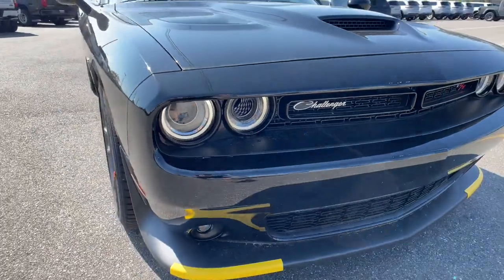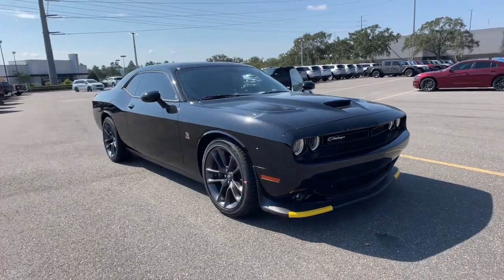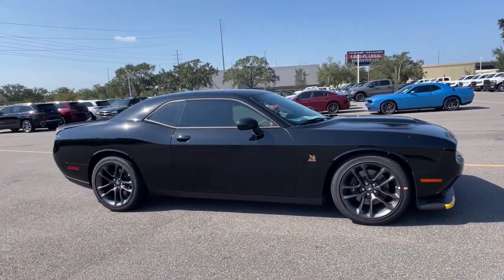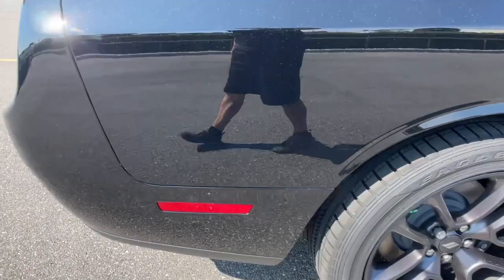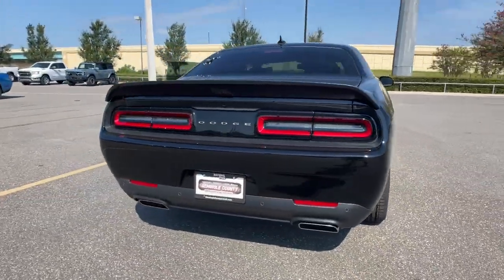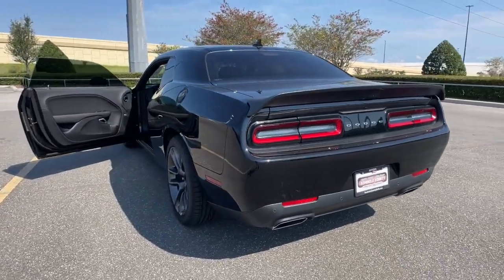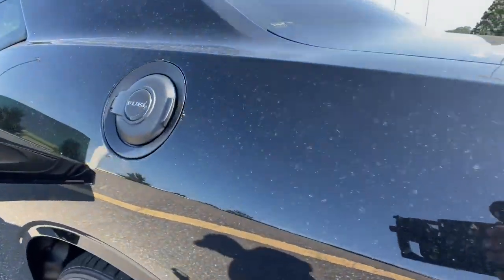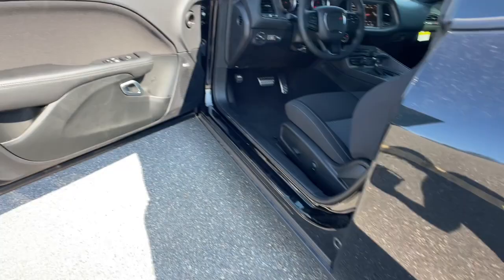2023 Dodge Challenger Orlando, Deltona, Sanford, Oviedo, Winter Park, FL PH602994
Pitch Black Clearcoat New 2023 Dodge Challenger R/T Scat Pack available in 750 Towne Center Blvd., Sanford, Florida at CDJR of Seminole County. Servicing the Orlando, Deltona, Sanford, Oviedo, Winter Park, FL area.

Aluminum Wheels, Back-Up Camera, Premium Sound System, Satellite Radio, iPod/MP3 Input, Onboard Communications System. R/T Scat Pack trim. Warranty 5 yrs/60k Miles - Drivetrain Warranty; KEY FEATURES INCLUDE: Back-Up Camera, Premium Sound System, Satellite Radio, iPod/MP3 Input, Onboard Communications System. BUY FROM AN AWARD WINNING DEALER: We have it all at our Chrysler, Jeep, Dodge, and RAM dealership in Sanford, FL! From new and used cars to routine auto repair & service, Chrysler Dodge Jeep Ram of Seminole County has you covered. We can walk you through the new car buying process, provide some Jeep history, and help dispel car buying myths. Our dealership serves the greater Sanford area including Longwood, Orlando, and Seminole County. * All advertised prices and offers exclude a dealer fee of $1,199, tax, tag, title, registration and electronic titling fees.
TRANSMISSION: 8-SPEED AUTOMATIC (8HP70)  -inc: AutoStick Automatic Transmission  Remote Start System  Tip Start  Steering Wheel Mounted Shift Control  Auto Leather Wrapped Shift Knob,QUICK ORDER PACKAGE 24G R/T SCAT PACK  -inc: Engine: 6.4L V8 SRT HEMI MDS  Transmission: 8-Speed Automatic (8HP70),POWER SUNROOF,WHEELS: 20 X 9.0 LO GLOSS GRANITE CRYSTAL  (STD),TIRES: 245/45ZR20 AS PERFORMANCE  (STD),BLACK  HOUNDSTOOTH CLOTH PERFORMANCE SEATS,ENGINE: 6.4L V8 SRT HEMI MDS,MANUF STATEMENT OF ORIGIN,SRT PERFORMANCE SPOILER,PITCH BLACK CLEARCOAT,Rear Wheel Drive,Power Steering,ABS,4-Wheel Disc Brakes,Brake Assist,Locking/Limited Slip Differential,Aluminum Wheels,Tires - Front Performance,Tires - Rear Performance,Power Mirror(s),Heated Mirrors,Rear Defrost,Intermittent Wipers,Variable Speed Intermittent Wipers,Rear Spoiler,Daytime Running Lights,Automatic Headlights,Fog Lamps,AM/FM Stereo,Satellite Radio,Bluetooth Connection,HD Radio,Requires Subscription,Premium Sound System,Steering Wheel Audio Controls,Premium Sound System,Satellite Radio,HD Radio,Requires Subscription,Satellite Radio,HD Radio,Requires Subscription,Satellite Radio,HD Radio,Requires Subscription,MP3 Player,Auxiliary Audio Input,Power Driver Seat,Driver Adjustable Lumbar,Power Driver Seat,Driver Adjustable Lumbar,Pass-Through Rear Seat,Rear Bench Seat,Adjustable Steering Wheel,Trip Computer,Leather Steering Wheel,Keyless Entry,Power Door Locks,Keyless Start,Keyless Entry,Power Door Locks,Universal Garage Door Opener,Cruise Control,Climate Control,Multi-Zone A/C,A/C,Cloth Seats,Bucket Seats,Auto-Dimming Rearview Mirror,Driver Vanity Mirror,Passenger Vanity Mirror,Driver Illuminated Vanity Mirror,Passenger Illuminated Visor Mirror,Floor Mats,Keyless Start,Telematics,Requires Subscription,WiFi Hotspot,Smart Device Integration,MP3 Player,Smart Device Integration,Bluetooth Connection,Power Windows,Power Door Locks,Trip Computer,Security System,Immobilizer,Traction Control,Stability Control,Traction Control,Front Side Air Bag,Rear Parking Aid,Tire Pressure Monitor,Driver Air Bag,Passenger Air Bag,Front Head Air Bag,Rear Head Air Bag,Back-Up Camera